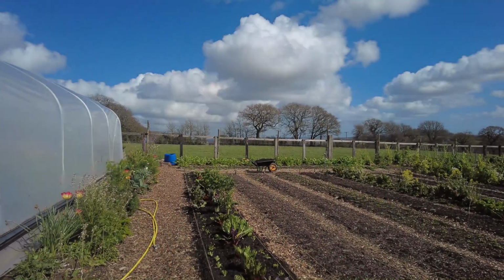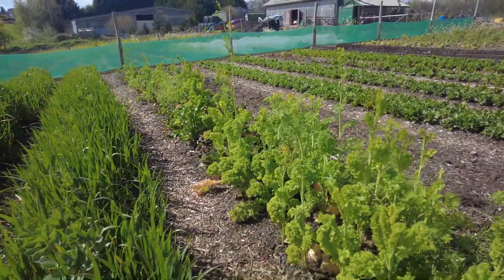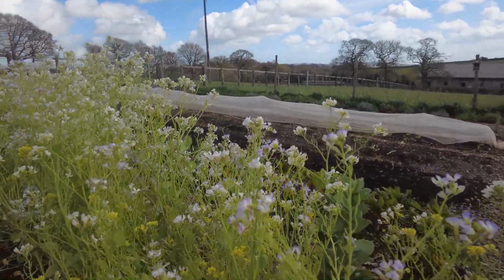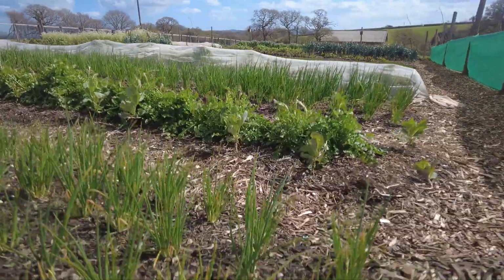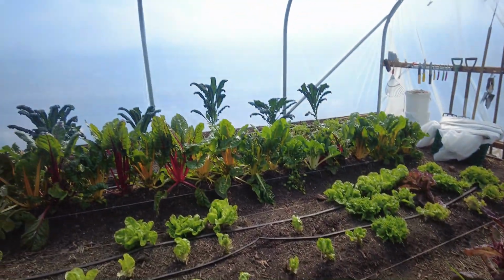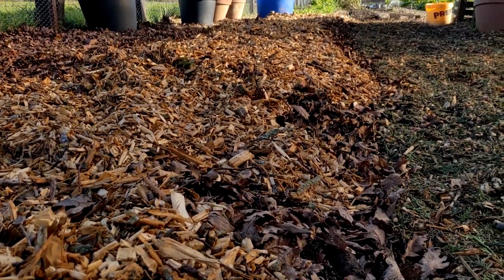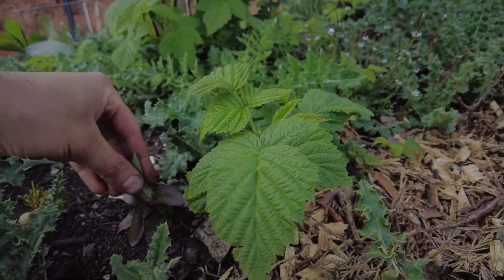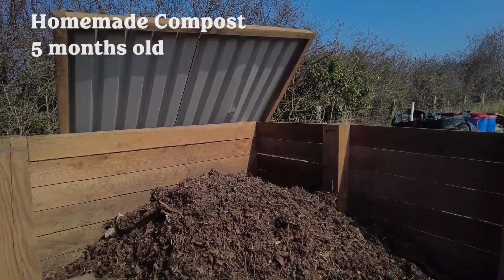Early April Tour - Transplanting in the field, Grafting Tomatoes, Irrigation and the magic Dibbler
In this video tour, I take you around the garden to see what we are transplanting and what is growing in our beds. I also show you a tool that many of you have asked about after watching previous video tours. Flavia explains why and how she is grafting our beef tomatoes.

Living Soil Garden is a Regenerative No-Dig Market Garden on Goffin Land, in Exeter.
All of our vegetables are grown on 1/2 acre of permanent beds, cultivated without synthetic chemicals, machinery or tillage.